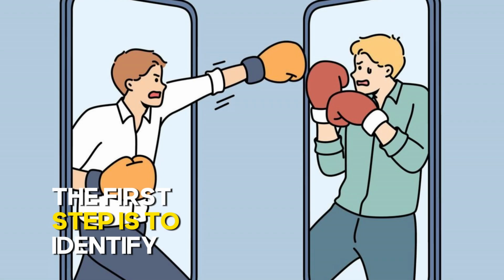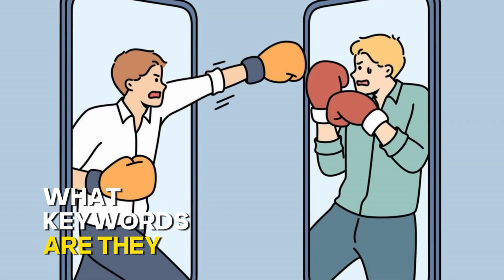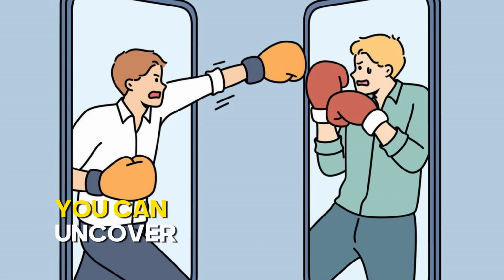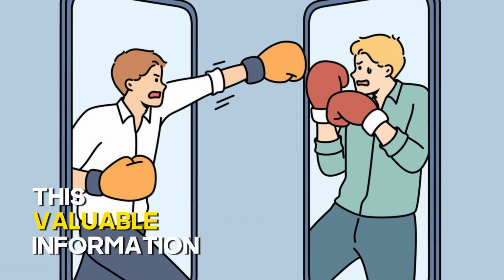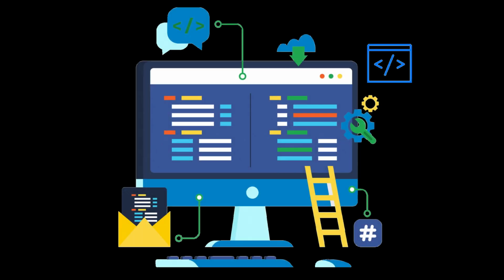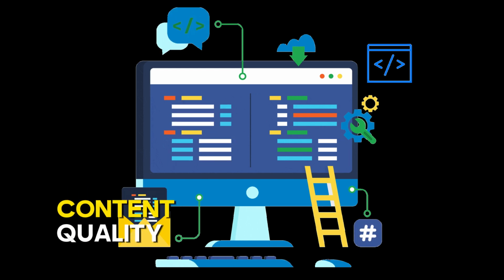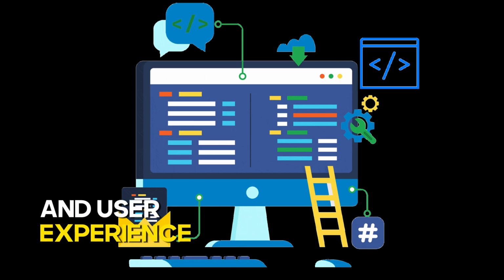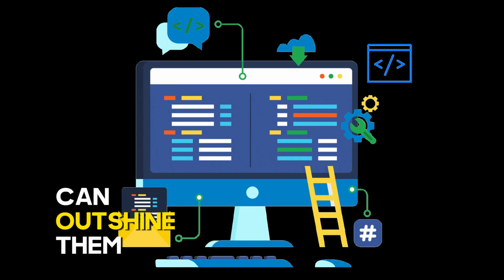How to perform a competitive analysis for SEO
In this video, I'll show you How to perform a competitive analysis for SEO.

Mentioned resources in the video:
N/A

In this video, I will show you how to perform a competitive analysis for SEO. Learn how to gain insights into your competitors' strategies, spot opportunities, and elevate your own SEO game.